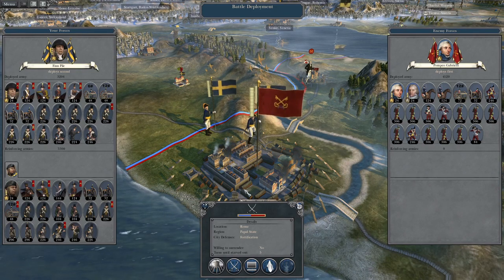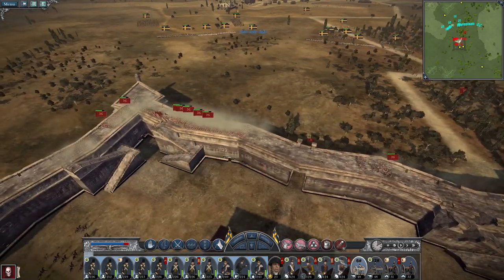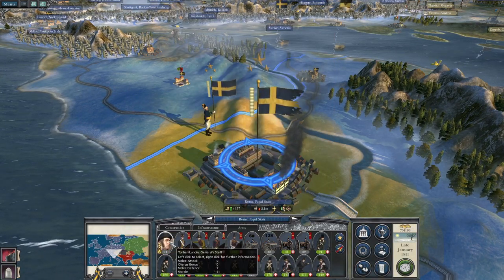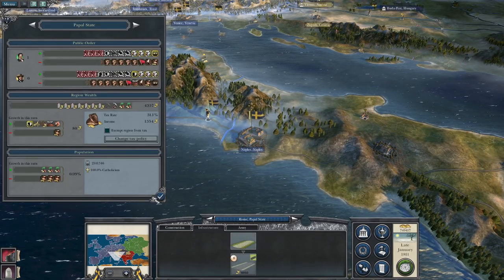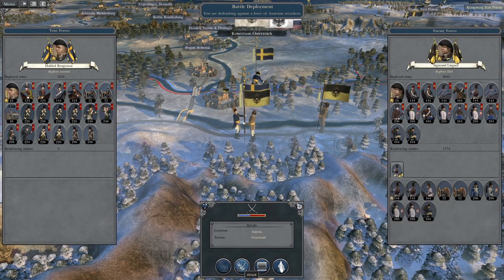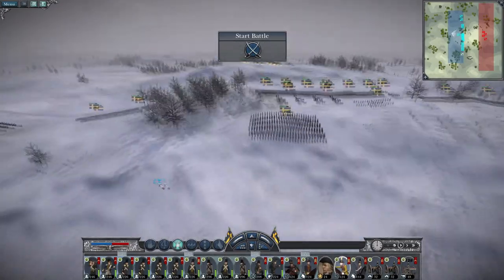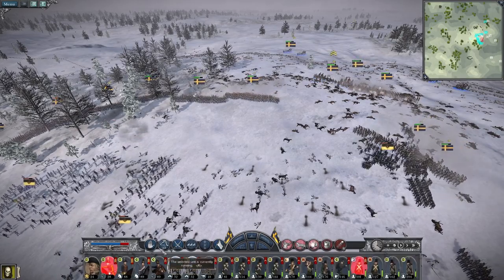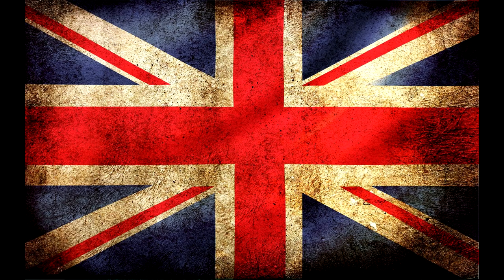Sweden #32 - Napoleon Total War 3 - Great Austrian War!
Hey guys, welcome to the next episode of my Napoleon Total War Lets Play as Sweden - in this episode we capture the city of Rome and begin the Great Austrian War!